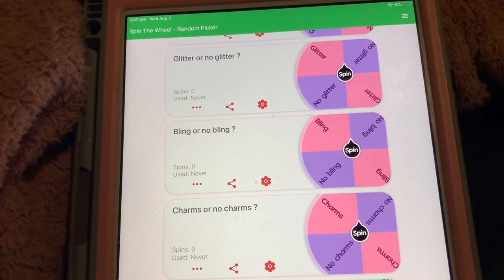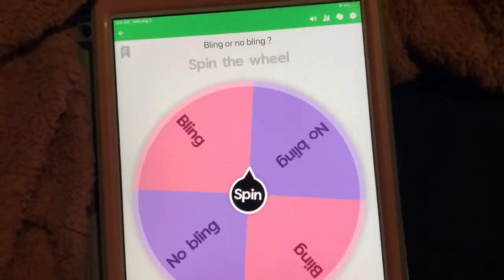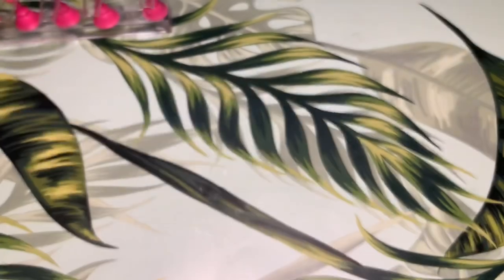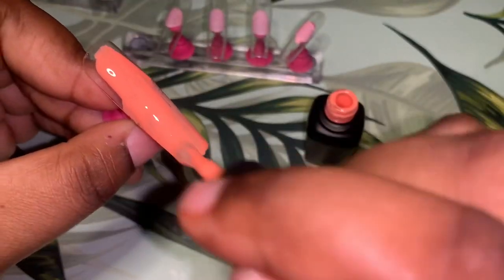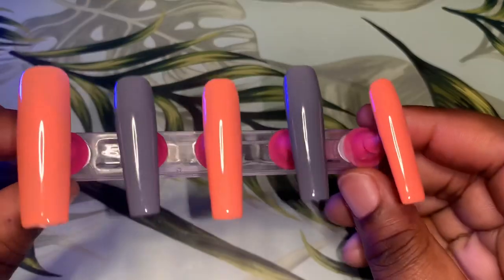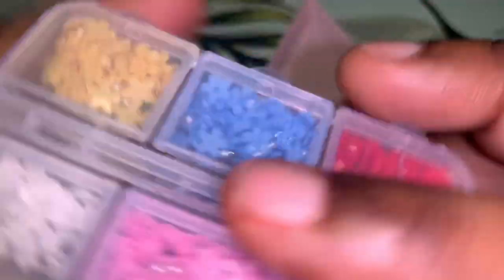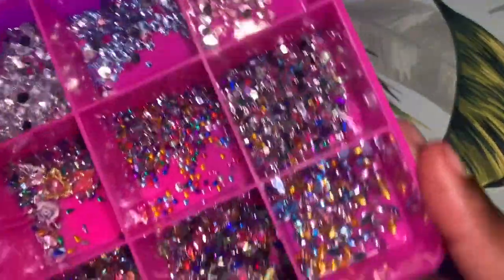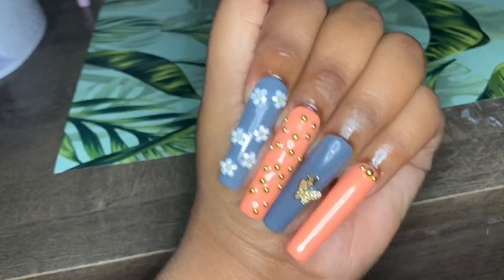The Random Wheel Picker Chooses MY NAIL SET !